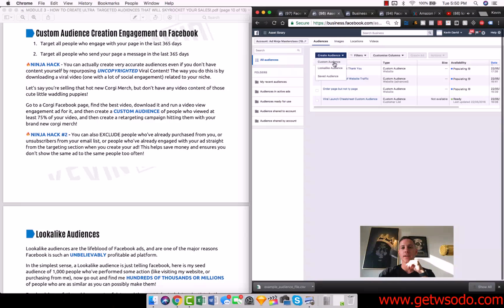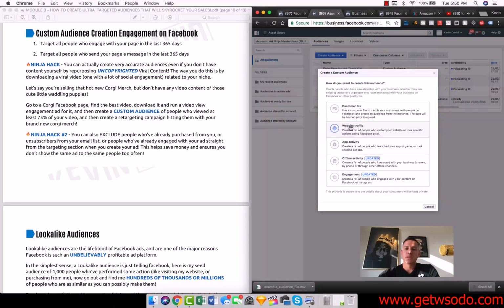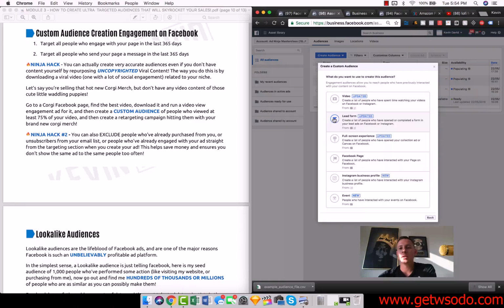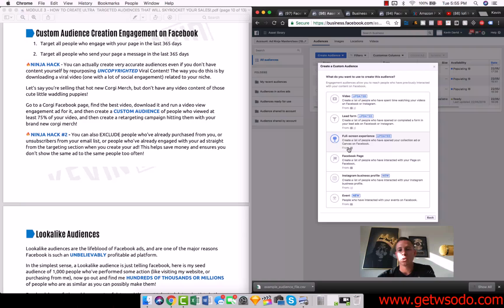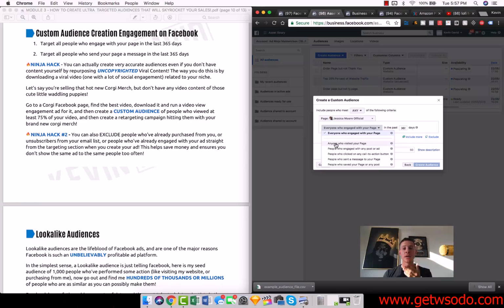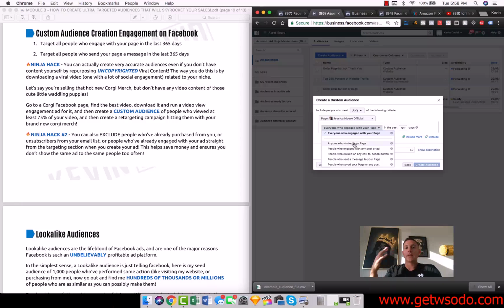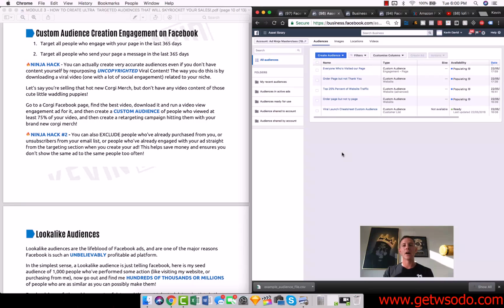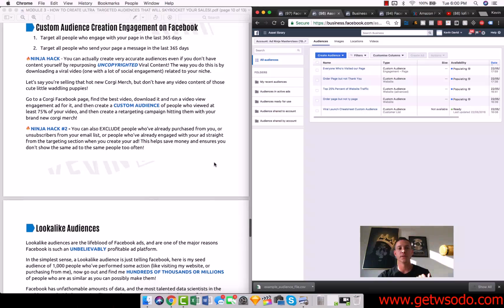Module 3 Video 11